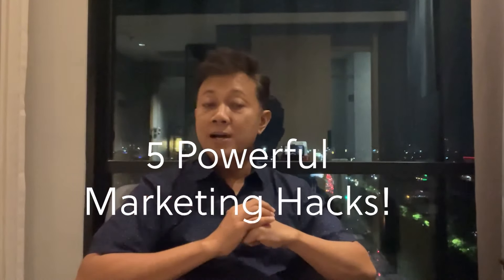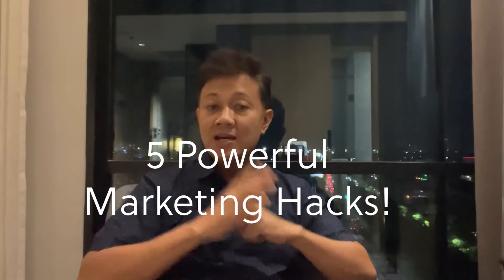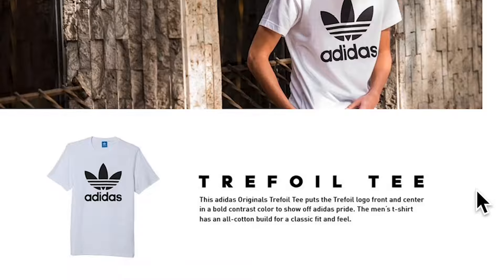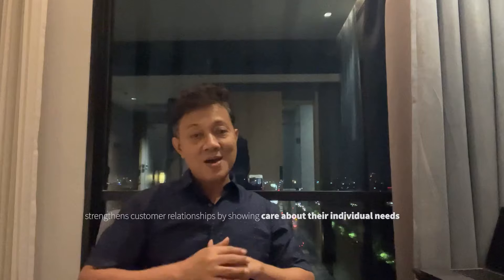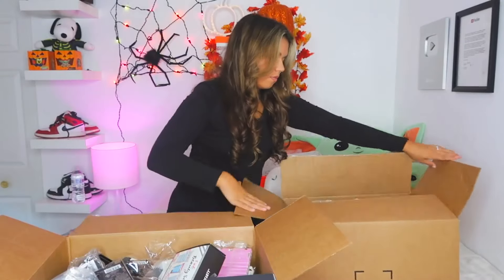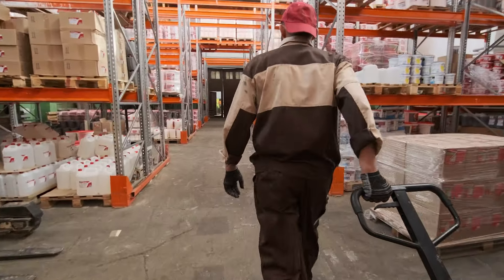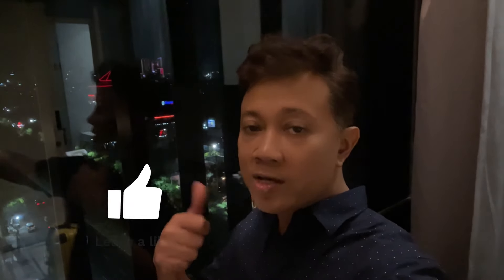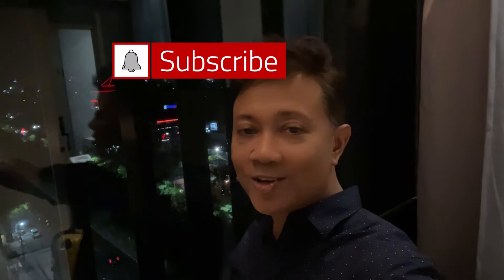What you need to know to GROW your business & MAKE SALES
Have you been looking for a way to start or grow your small business? Here's a guide on how to grow your small business and actually make sales. This can help you to grow your  business and make the sales you have dreamt of making!